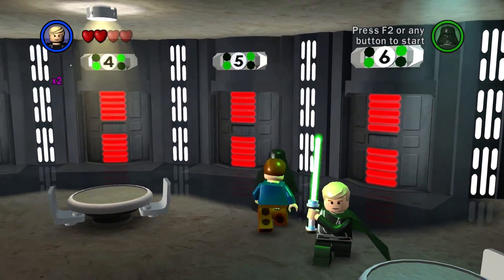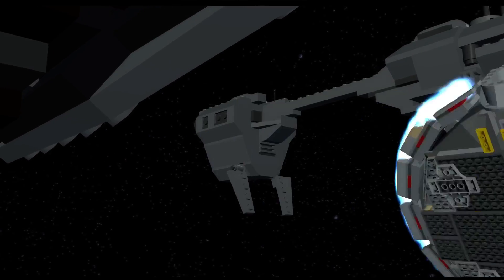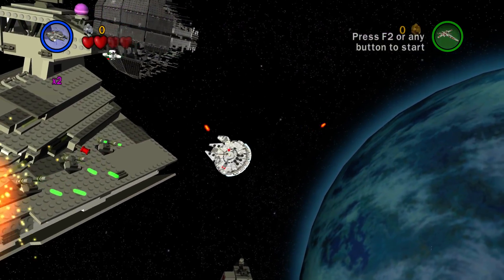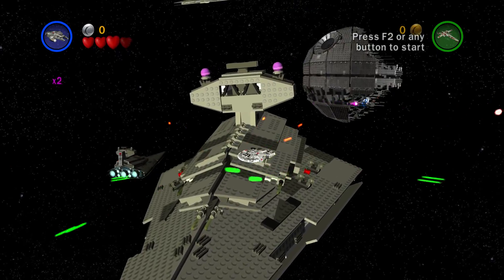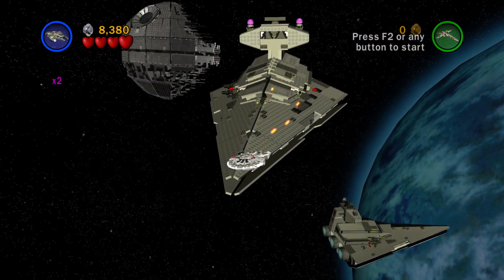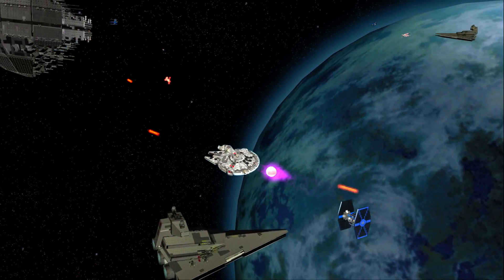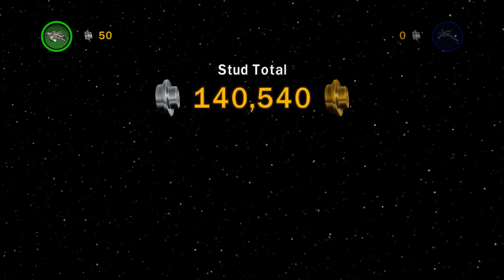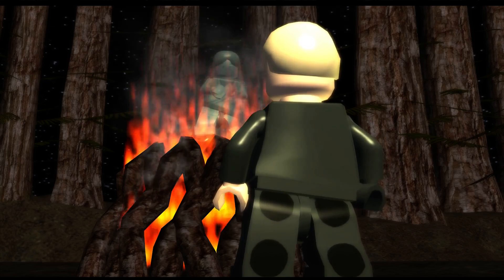LEGO Star Wars #37 (Ep 6 Return of the Jedi: Into the Death Star) (HD 1080p 60fps)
Experience the epic adventures of STAR WARS Episodes I – VI, through the fun and whimsical world of LEGO. Play as over 120 STAR WARS characters like Luke Skywalker, Darth Vader, and more! Will you succumb to the dark side of the Force or become a Jedi Knight? Find your destiny.